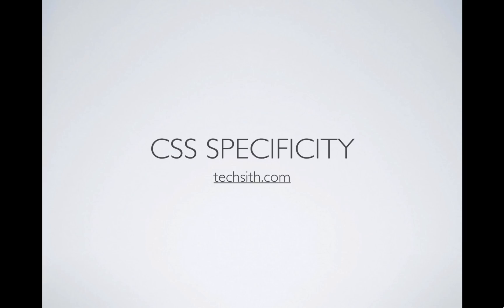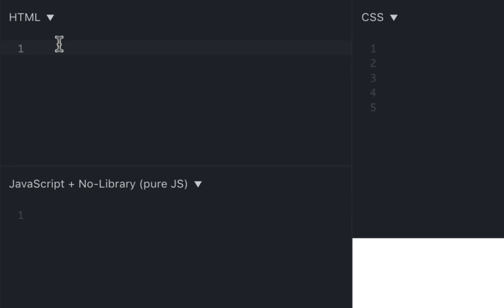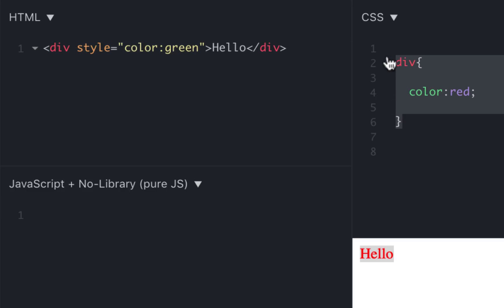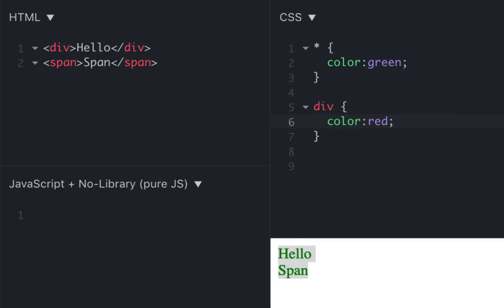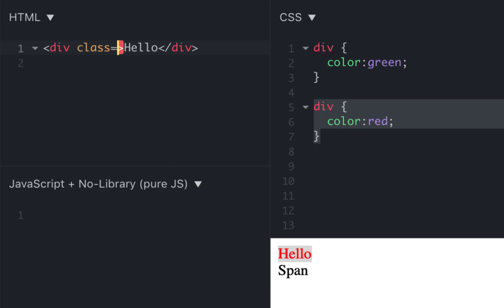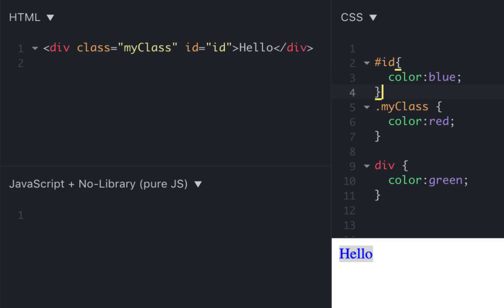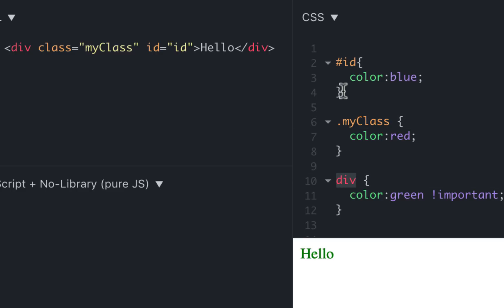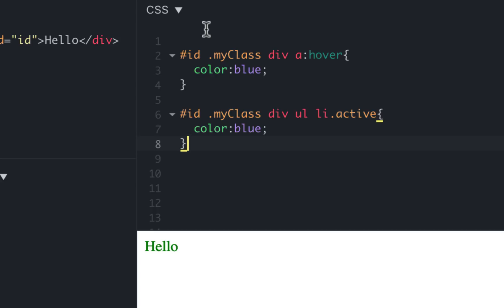CSS Specificity Explained | Selectors rules for classes, ids and elements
CSS3 Specificity in Nutshell ,  in this tutorial Learn how browser resolves which style gets applied based on Specificity rules.